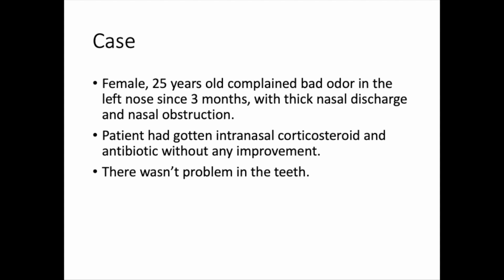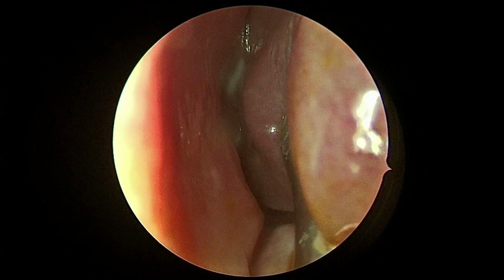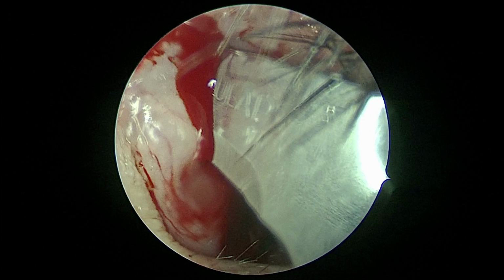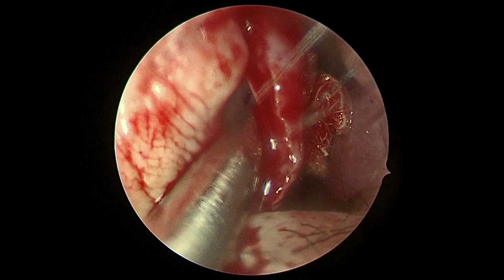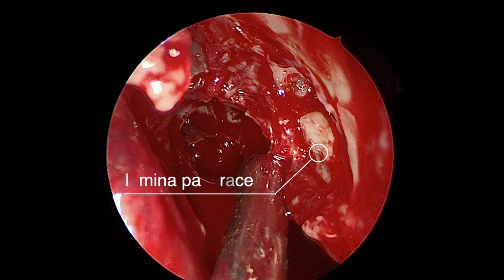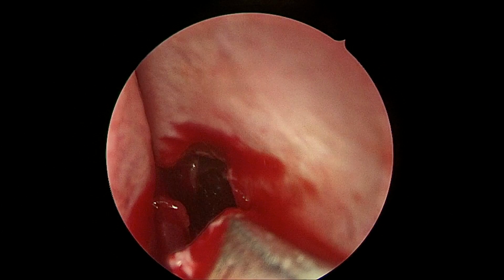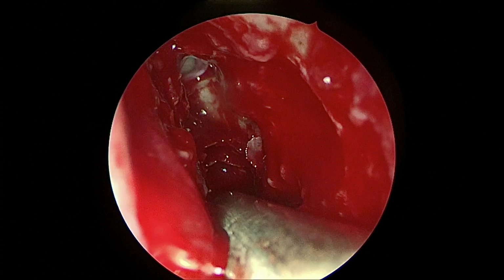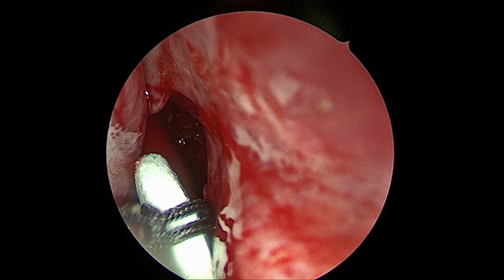Functional Endoscopic Sinus Surgery (FESS) in Unilateral Maxillary, Ethmoid and Frontal Sinusitis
Patient female 25 years old with Unilateral Maxillary, Ethmoid and Frontal Sinusitis underwent Functional Endoscopic Sinus Surgery (FESS) and Septoplasty.